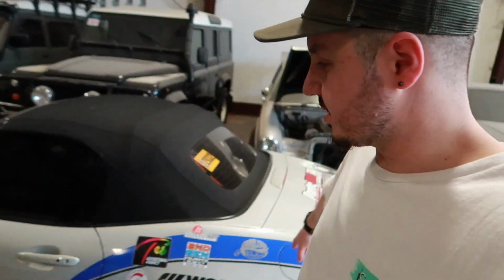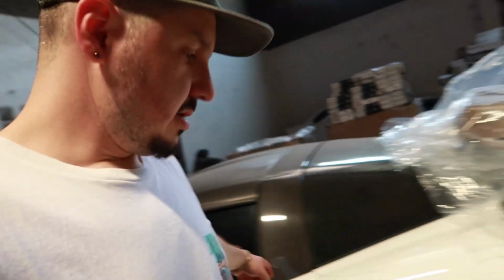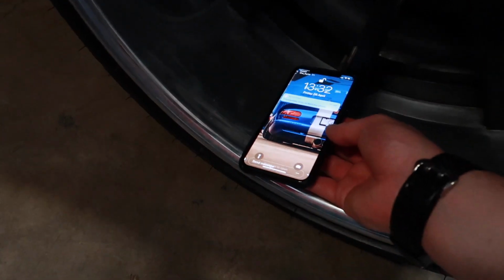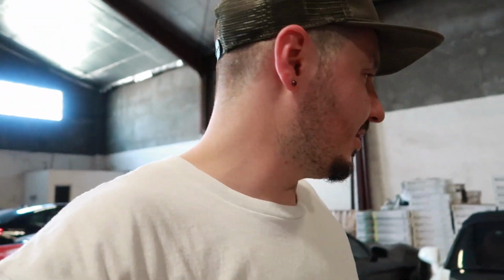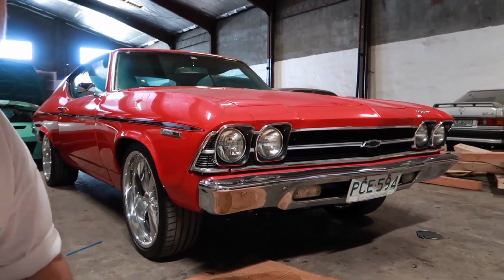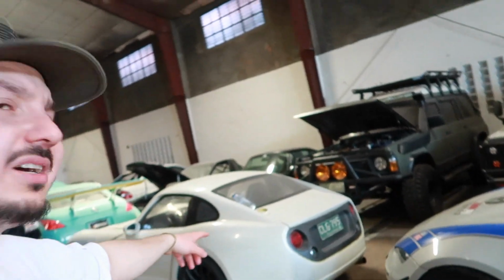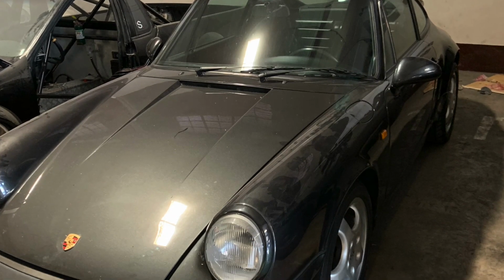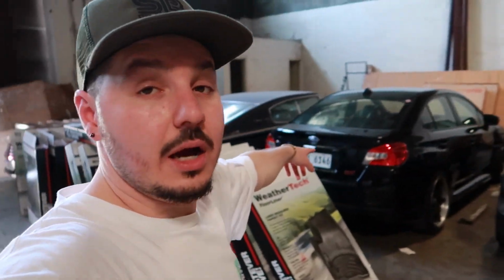BARN FIND - PHILIPPINES! Porsche RWB Mustang JDM American Muscle R34 Skyline. Car Porn Racing Stora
If you saw my previous vlog, I visited the Car Porn Racing workshop in Manila, Philippines.. well, I also went and saw their storage where they have other projects waiting to go ahead. it was like a Barn Find. They had so much cool shit.